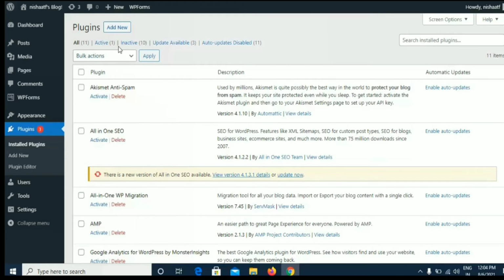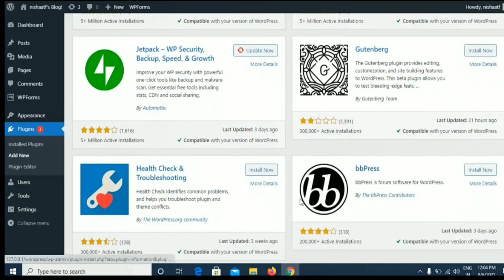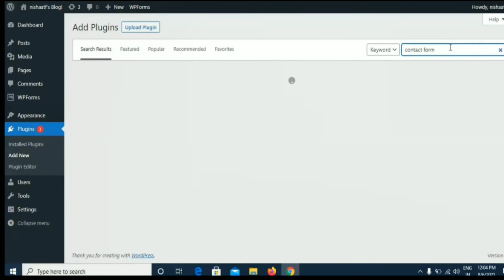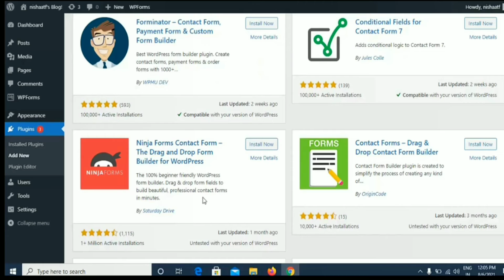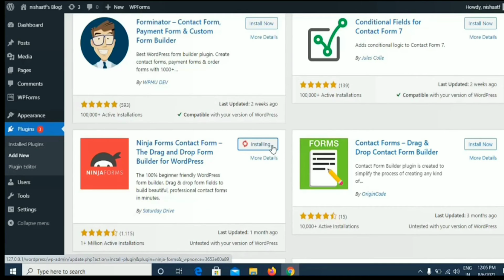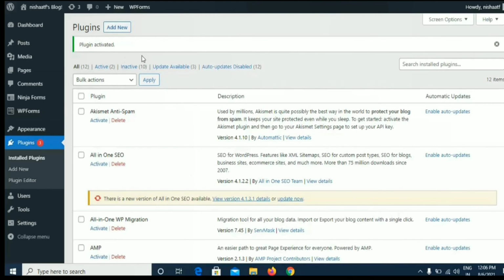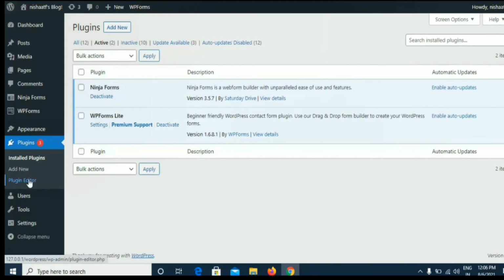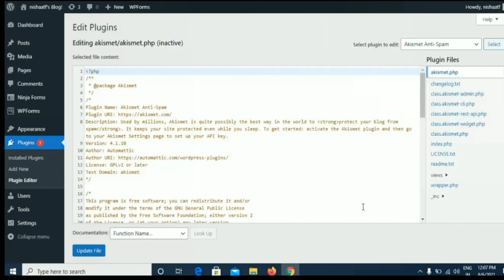HOW TO VIEW, INSTALL AND CUSTOMIZED PLUGIN IN WORDPRESS ONLINE TUTORIAL FOR BEGINNERS IN 3MINS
Here we are gonna to learn how to view install and customize plugin in WordPress online tutorial for beginners in 3 Mins

Wordpress: Nishaat Moazzama Fakhr
Voice: Nishaat Moazzama Fakhr
Video Editor: Snekaa Ravikumar.
Concept: Keerthana
Title: view install and customize plugin

To learn more about Wordpress DM at 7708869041
For Online internship opportunity DM at 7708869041